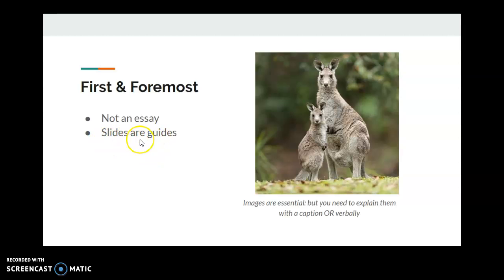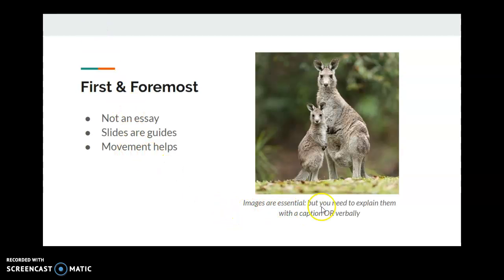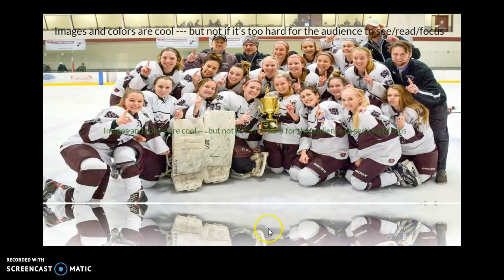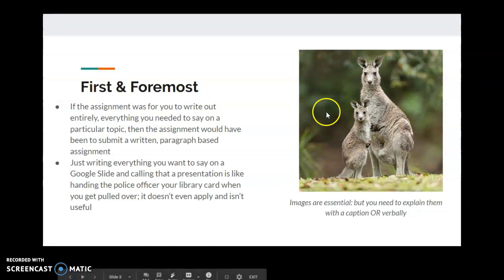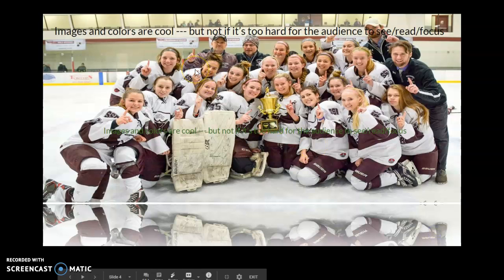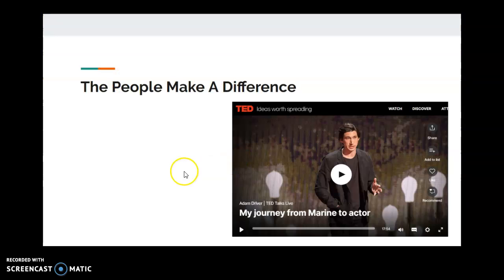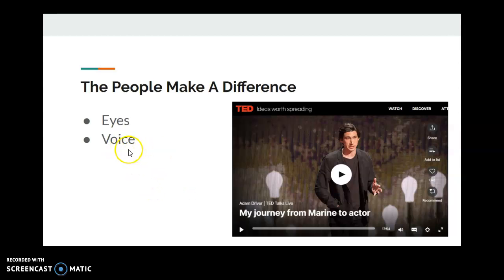Slide Presentation Basics